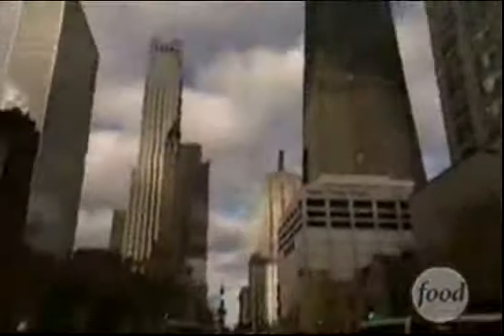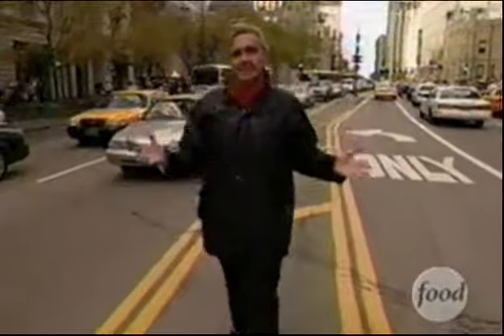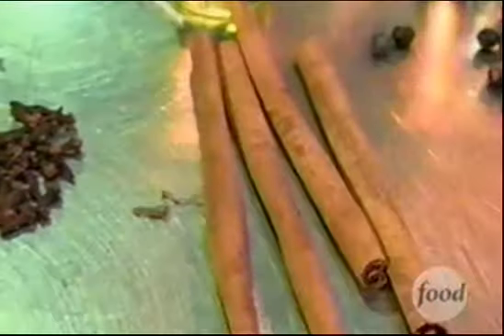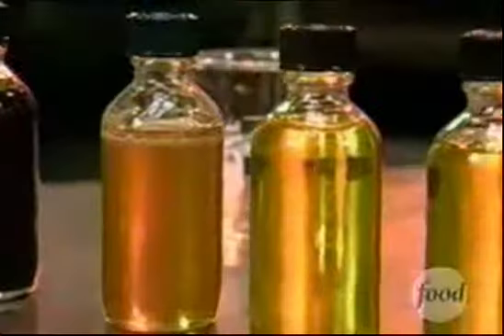Cool Mountain Beverages | Microbrewing | Chicago Root Beer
See why our gourmet 'hand crafted' beverages are considered the best in the world...it's all in the recipe!